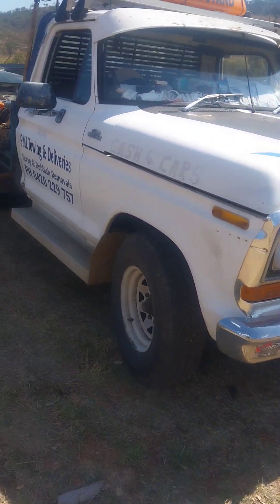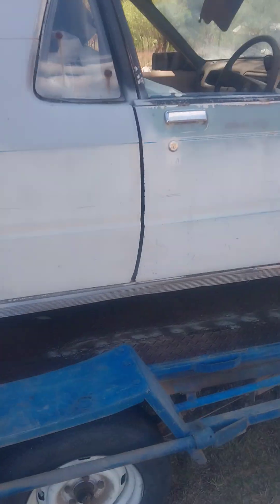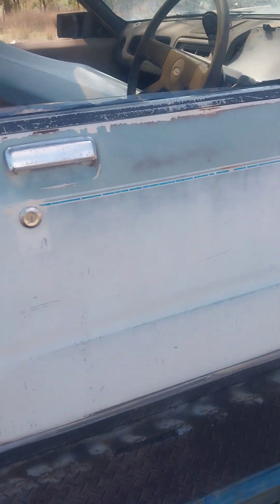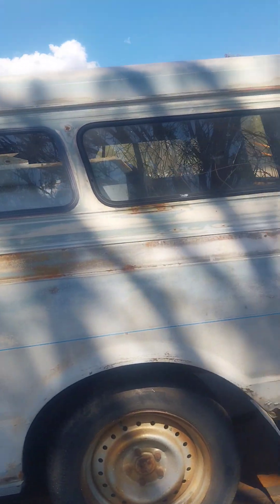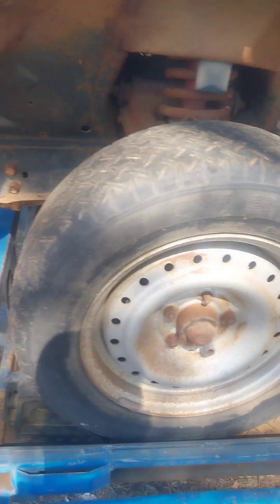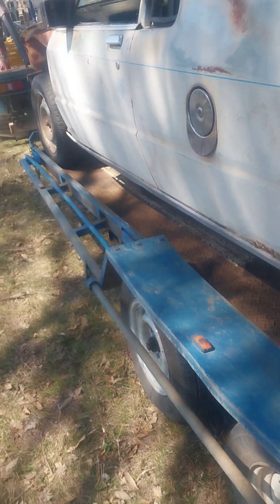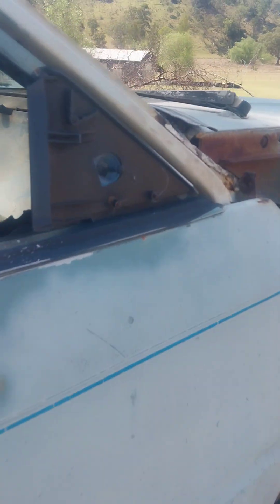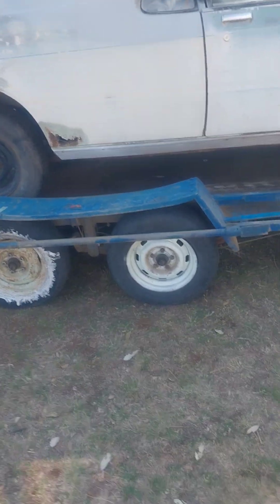13 October 2024